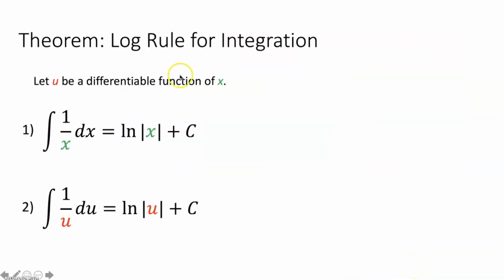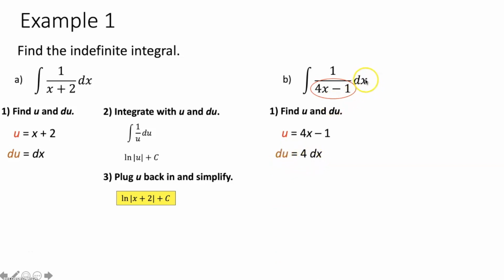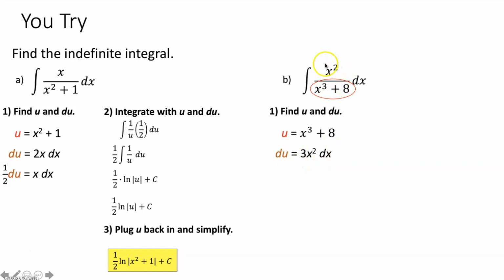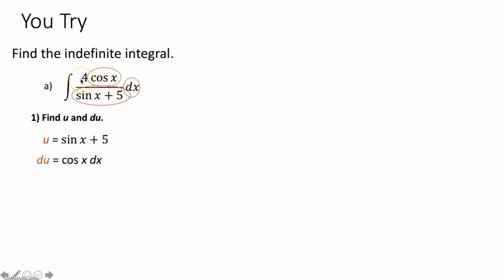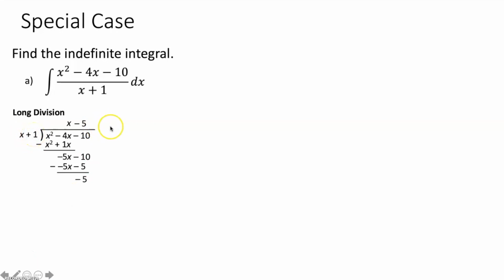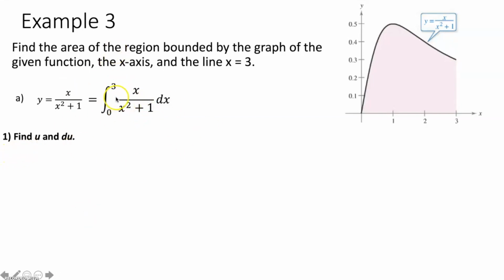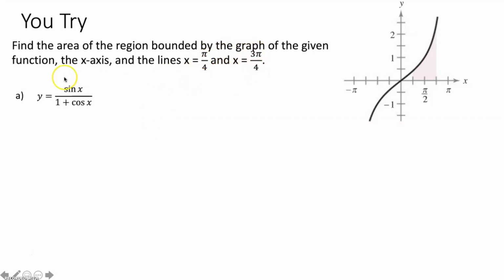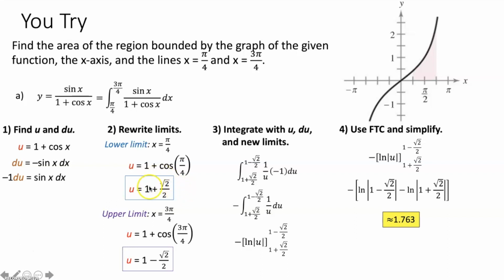Calculus: Log Rule for Integration (4.6 Part 1)